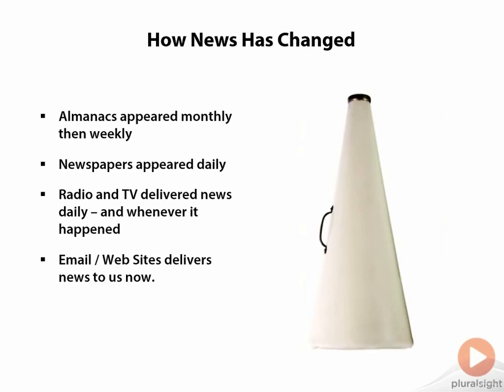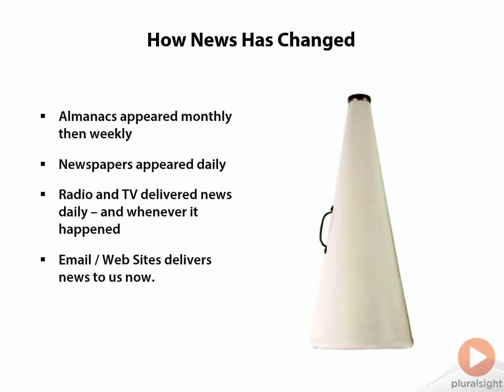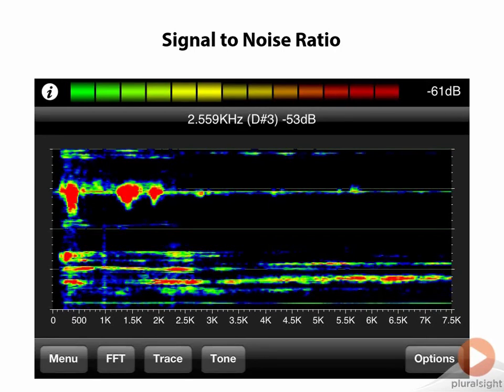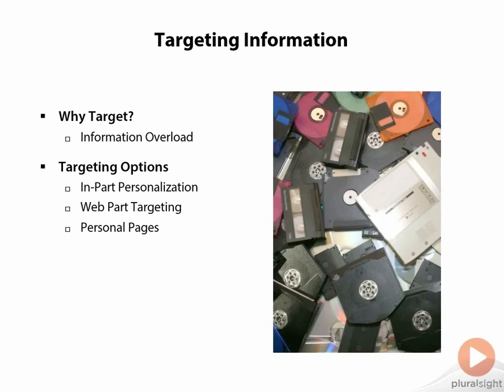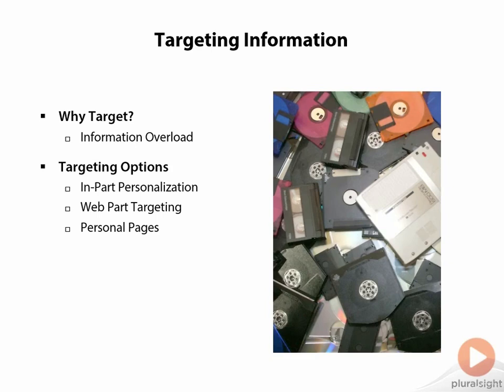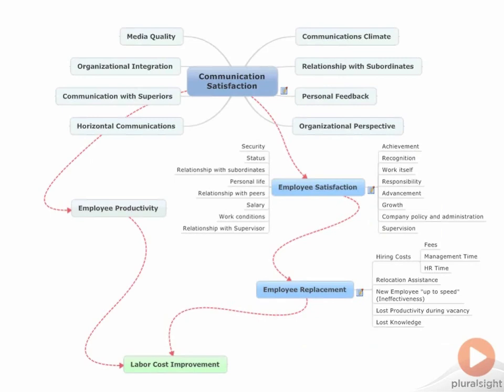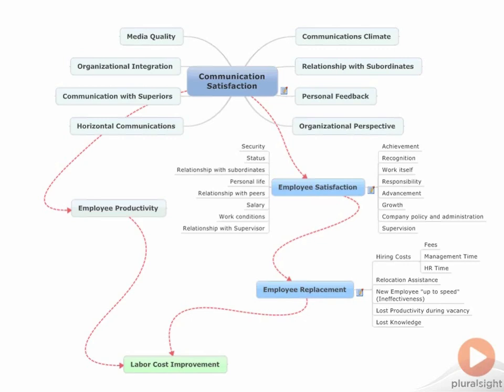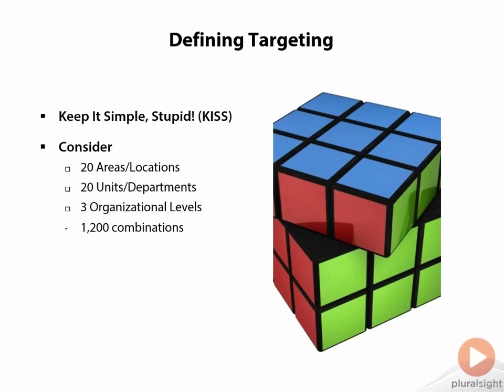07 02 Targeting